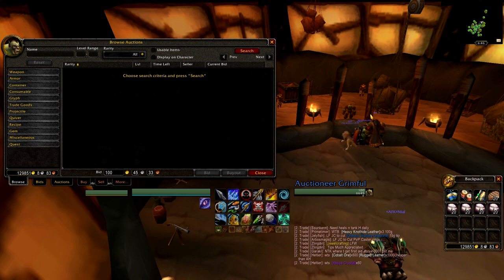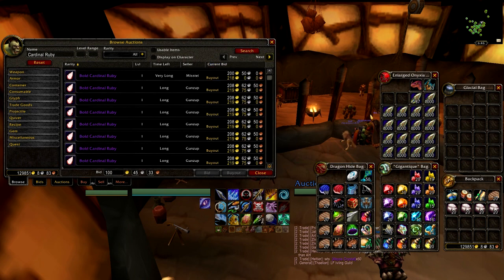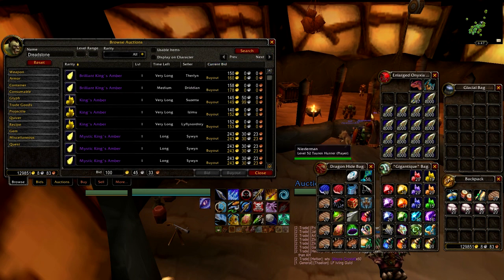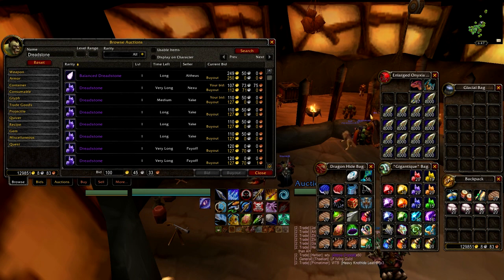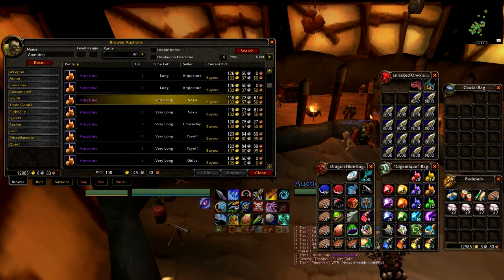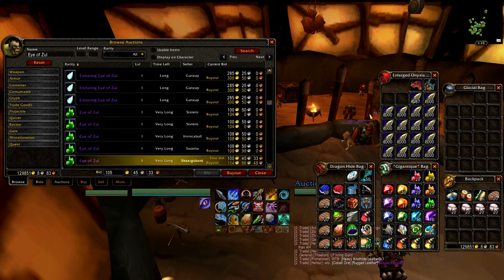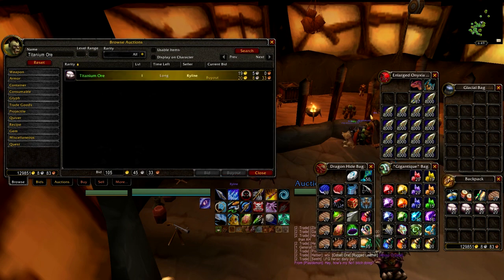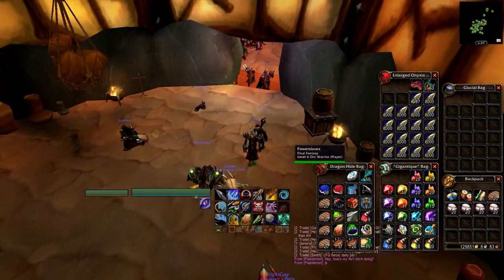[World of Warcraft] Buying Items Effectively in WoW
Just a short video to follow up the first AH video I posted. In the video I discuss the two methods in which I acquire gems for low prices. Although this is an old video, these practices are still among the most effective for gathering gems and materials in general.